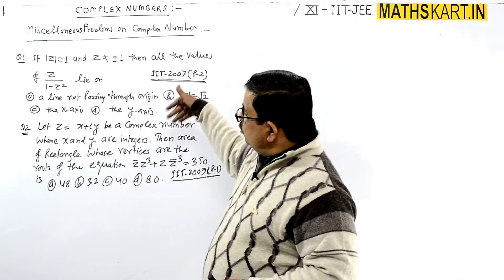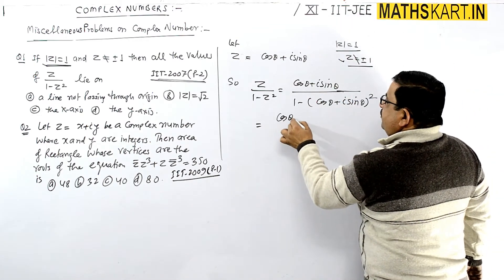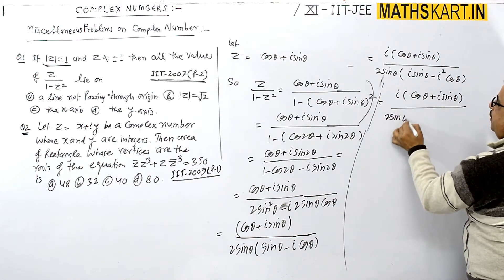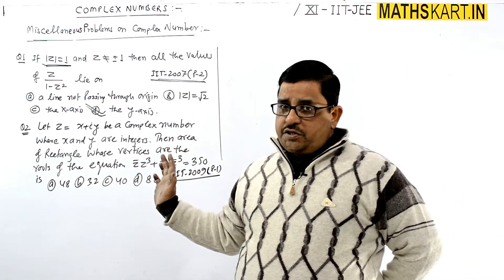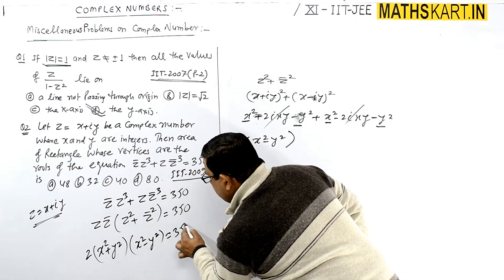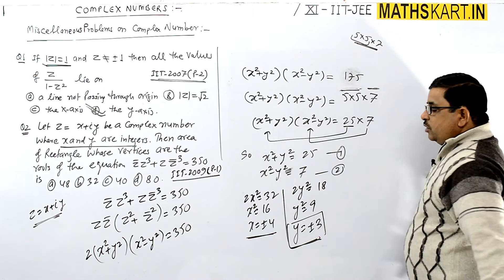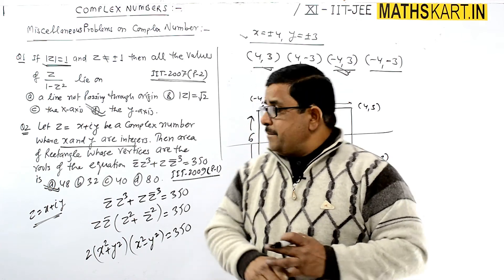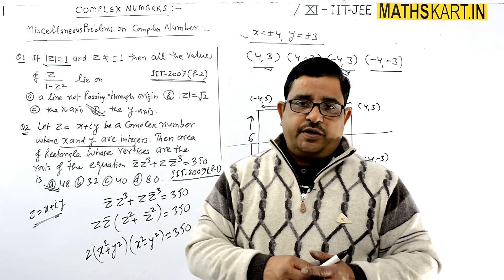Miscellaneous Problems on Complex Numbers | PART-51 | Complex Numbers Class-11 CBSE/JEE Maths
Miscellaneous Problems Based on Complex Number Asked in IIT JEE.